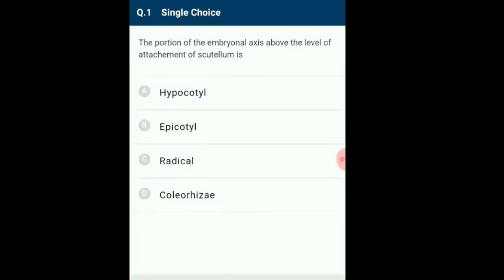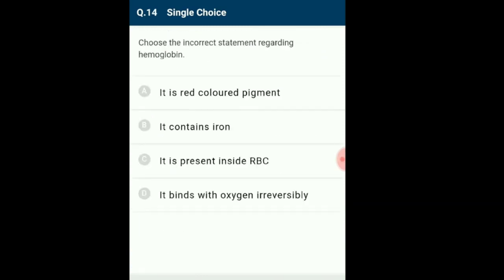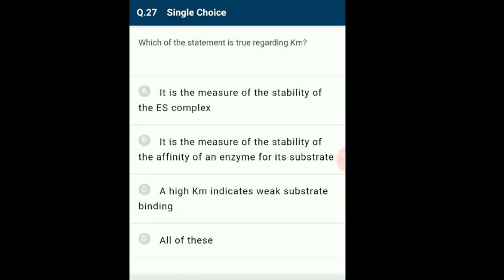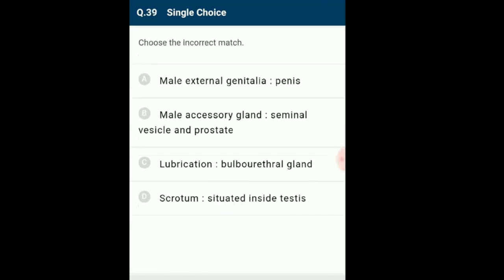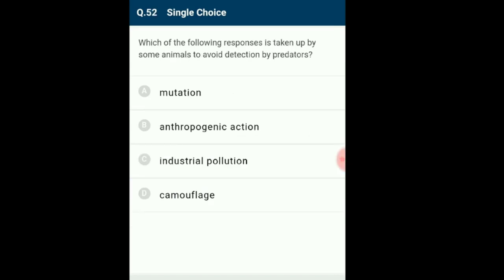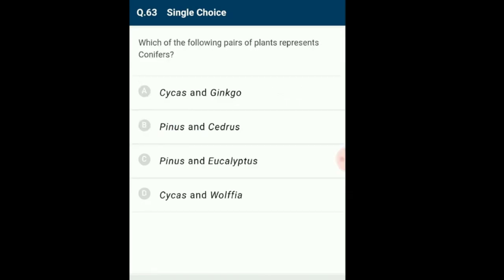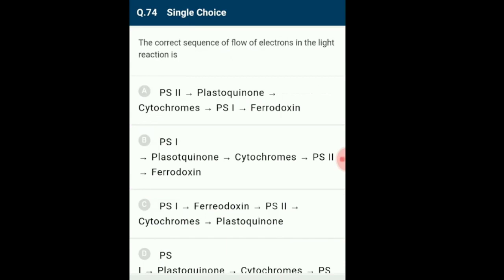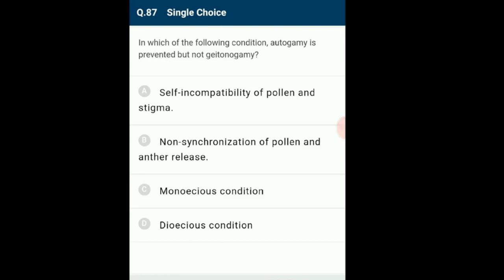Biology Full Syllabus Paper-11 | NEET 2024 Upated New Syllabus | NCERT Based MCQ& Sol |Score 360/360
EDALL ACADEMY | NEET | AIIMS | JIPMER | NATIONAL TEST ABHYAS | NTA MOCK TEST PAPER-11 for NEET 2024  | BIOLOGY COMPLETE  paper analysis with solutions | TO ENSURE 100 PERCENT RESULT | Smart Revision | M. YOGANANDAM, M.Sc.,M.Phil.,B.Ed.,(Ph.D).,DIRECTOR and Biology Lecturer for more information about our services, visit our
NEET 2024 New Syllabus | Biology Full Syllabus | NCERT Based MCQ with Solution | Practice Paper-11